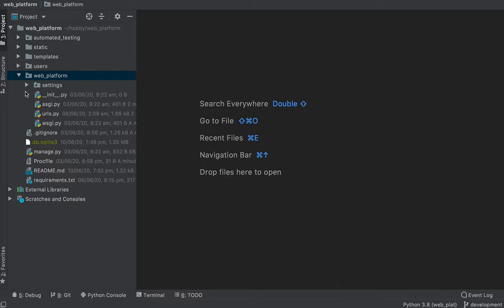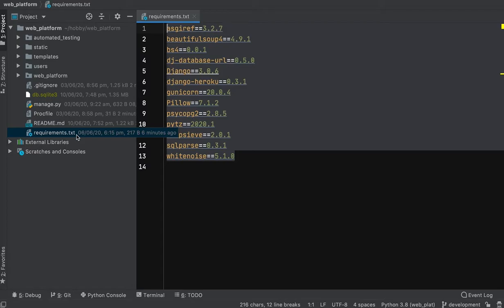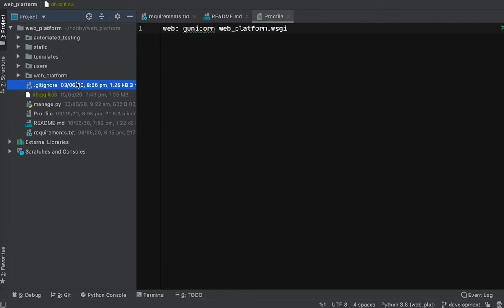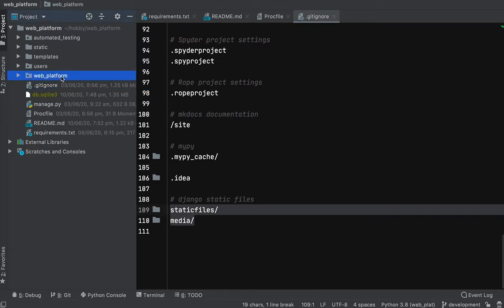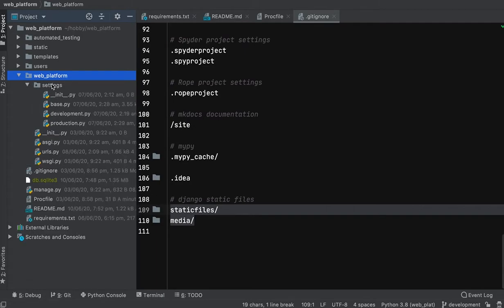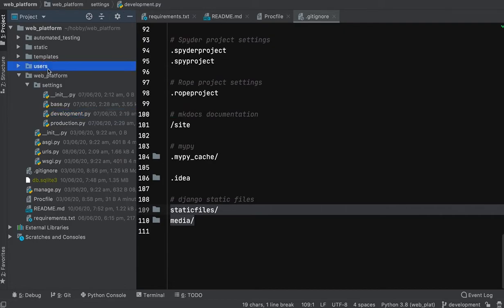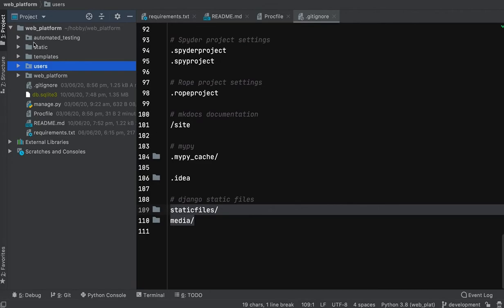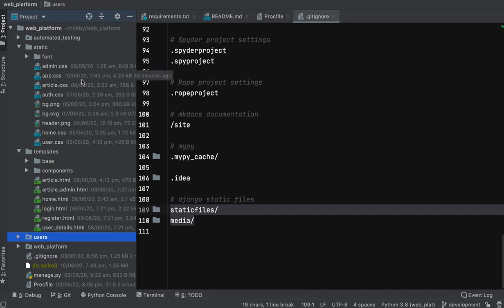Django - Web Blog - Content Management - Project layout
This video presents project layout and explains directory and files in the project directory.

This video is not line by line coded or explanation video, and It only gives a general idea of things are used and linked.

** This video will help to skim through the topic/outline how it is setup and work. It will give you general idea on the process but not the exact code itself**

I have used django-summernote plugin to create content management editor.

All code is in my GitHub repository.